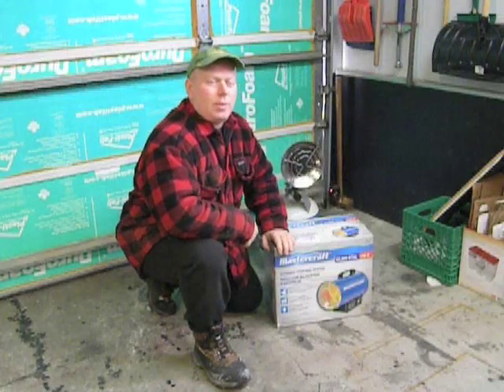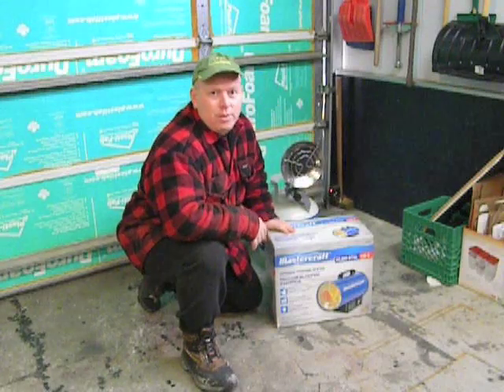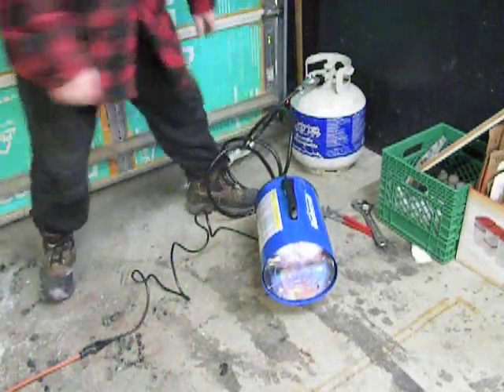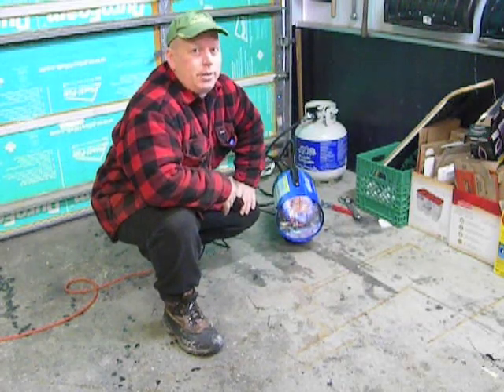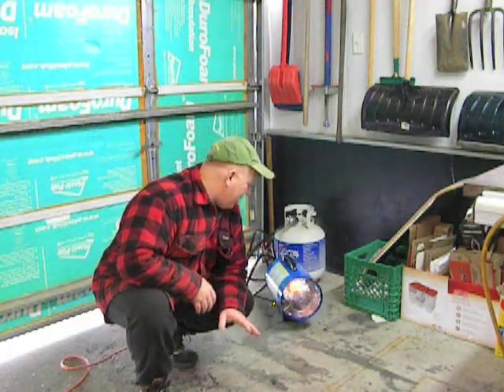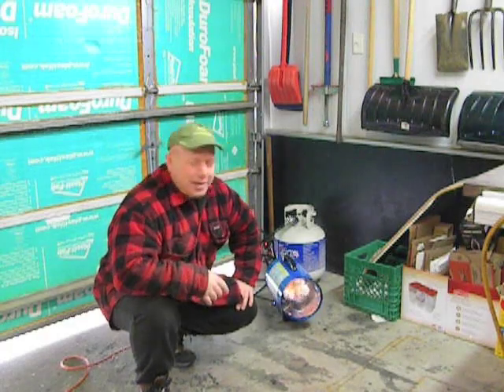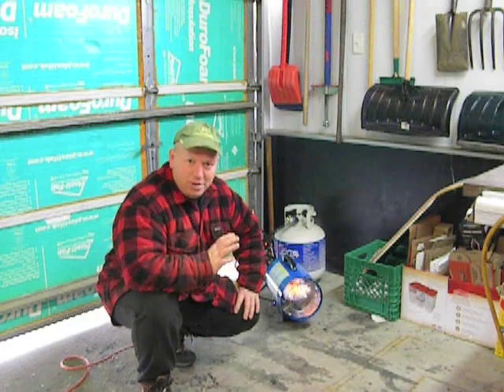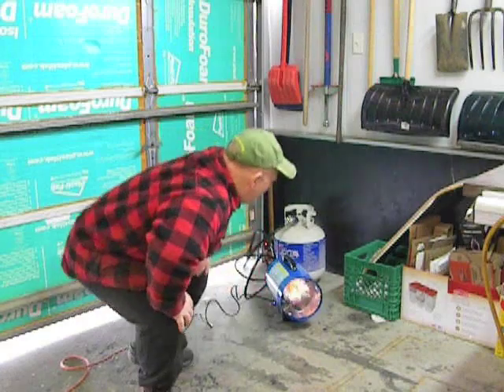Mastercraft Propane (Salamander) Heater Review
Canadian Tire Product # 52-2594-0